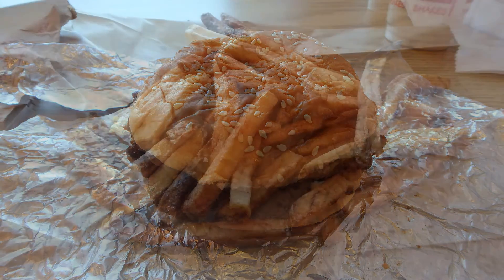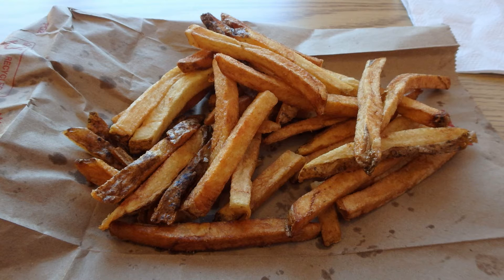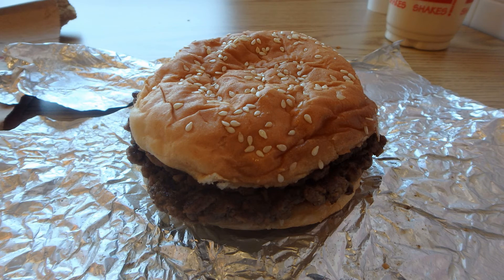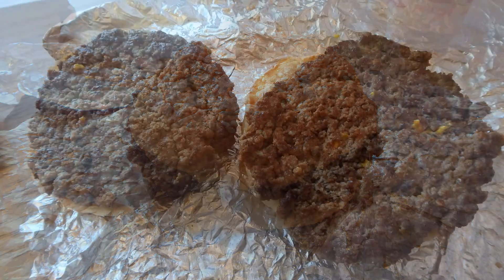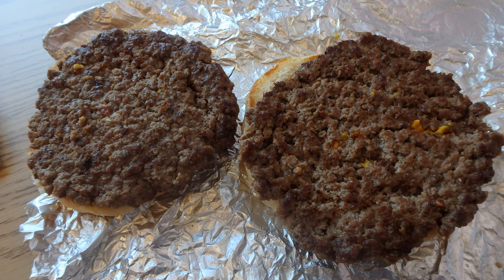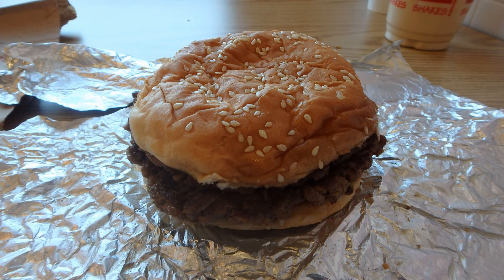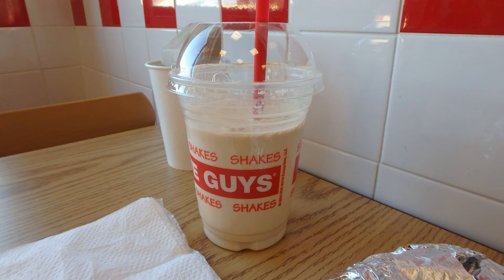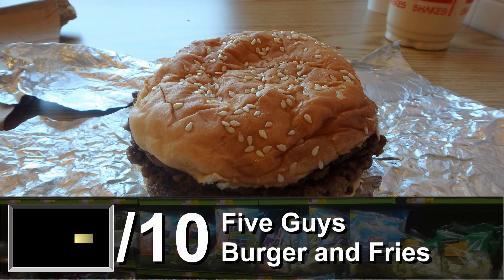Food Review: Five Guys Burger and Fries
After trying another location which has the system down-pat, I find the Five Guys experience to be a good one indeed. The bad experience was at the Leominster store, but it was new and the system flawed. May have ironed it out by now, but I wanted a place that has it down for sure.
Burgers are EXCELLENT. Mine lacked toppings so that I can actually taste the burger, which are flavorful and juicy. The buns could've been toasted so they'd last longer without getting soggy, but it fared well nonetheless (may not in that tinfoil on a trip home, the office, whatever).
Fries were as crispy as larger cut ones can be. Some were a little limp, but that's expected. The seasoning was done well, not too much salt, not too little.
The coffee shake was something I got for kicks. Not disappointed there either. Flavorful, smooth consistency, easy to drink.

What's the score? Watch and see!

NOTE: There's no grammar or spelling error in the title, as "Five Guys" is the name of the place, and the review was a "Burger and fries".